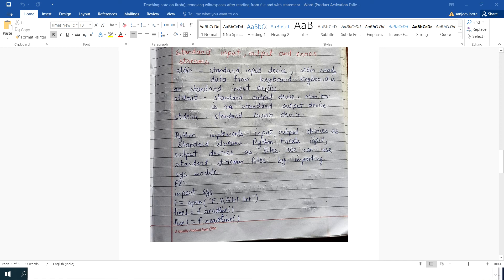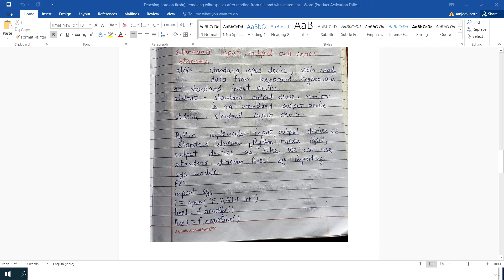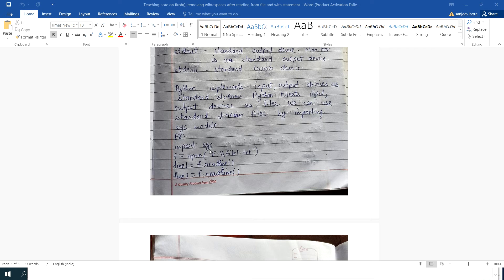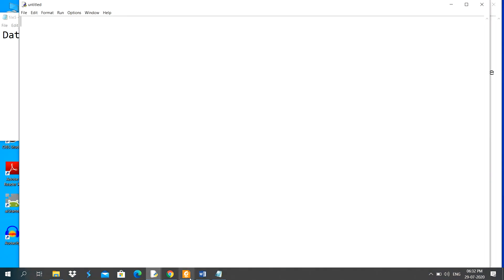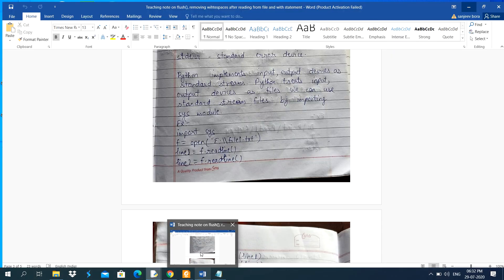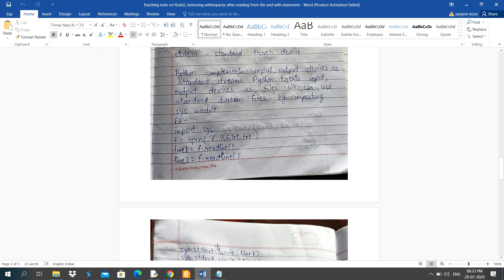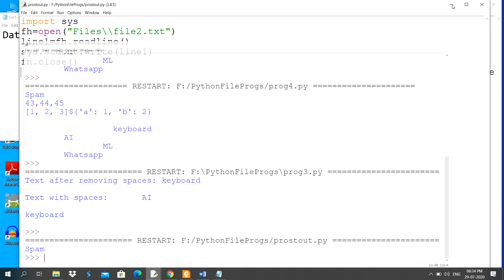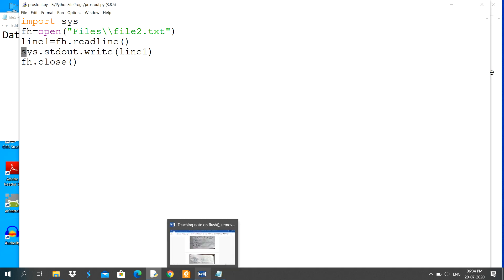Standard input output streams